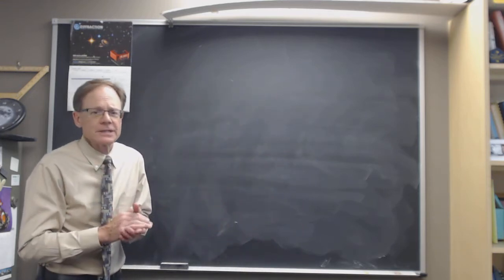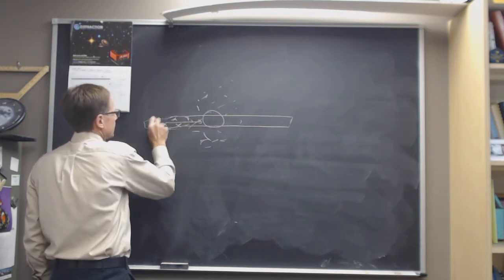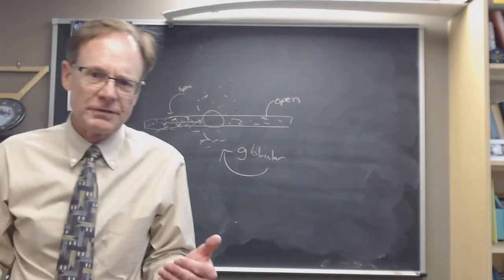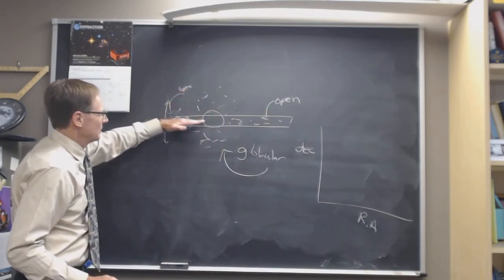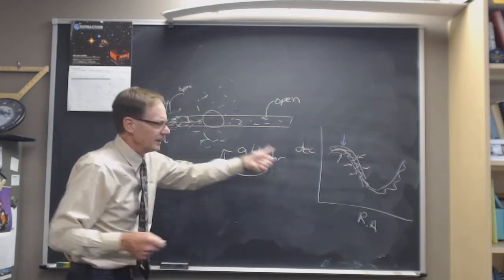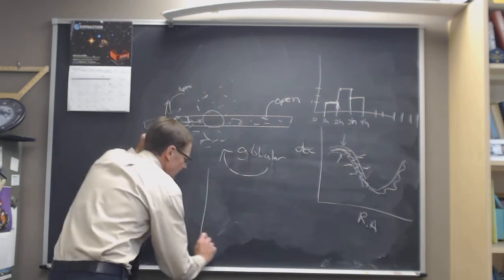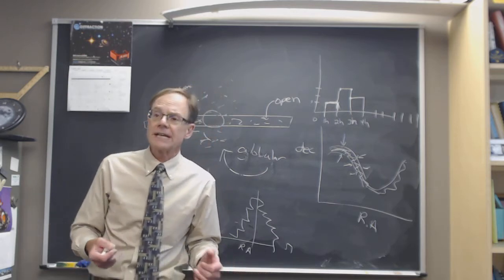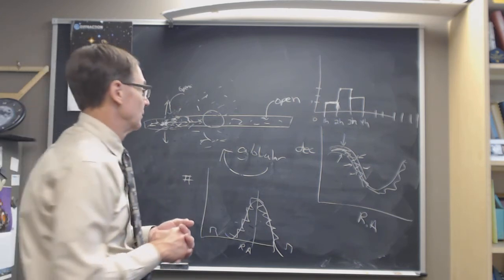Exercise 26 Distribution of Star Clusters on the Sky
Introduction to Exercise 26 from the astronomy lab book "Astronomers as Observers and Experimenters"